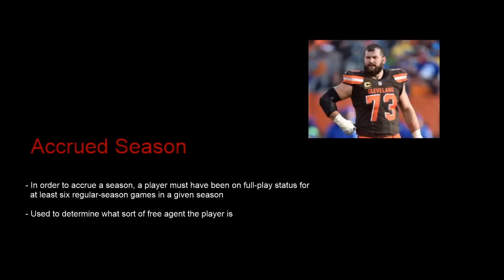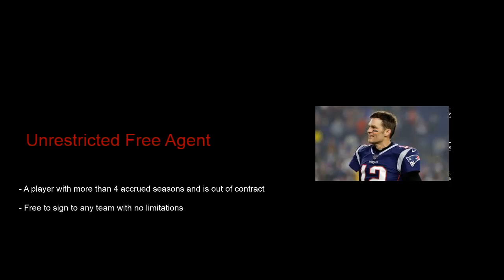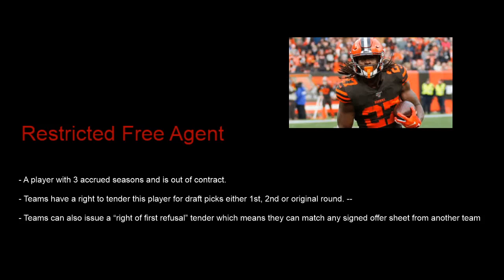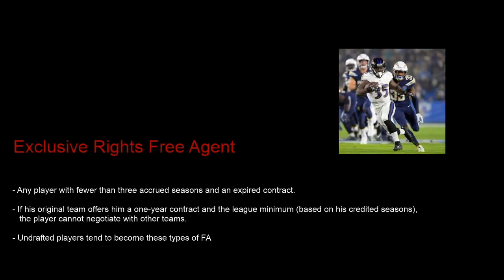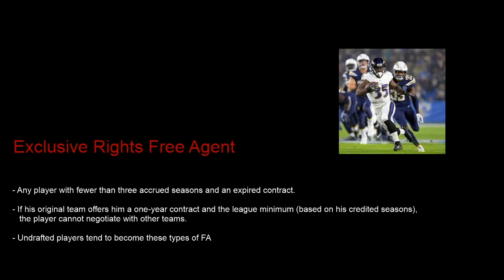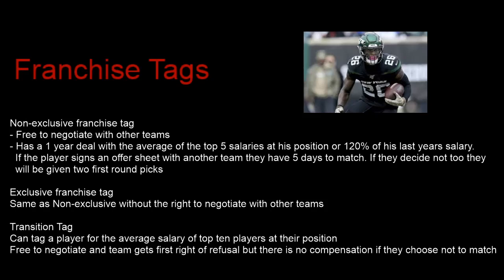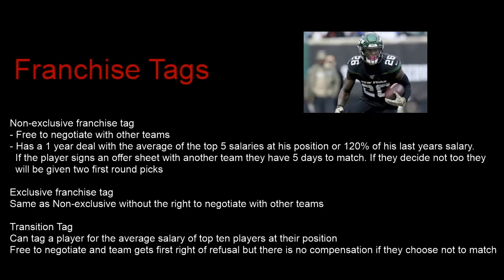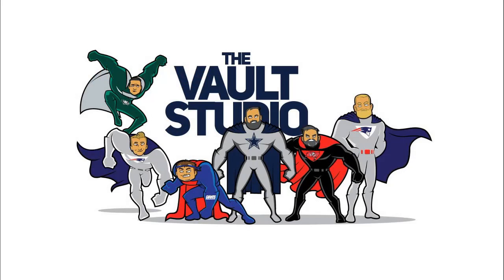NFL Free Agency and Franchise Tags Explained!!!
Tune into NFL Podcast host James Arthur as he goes through the types of Free Agents and Franchise Tags!